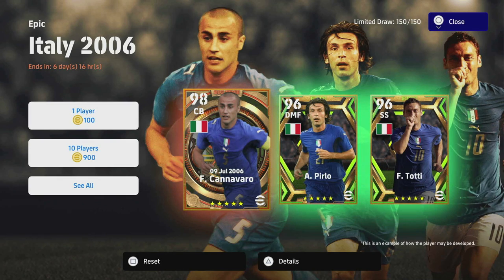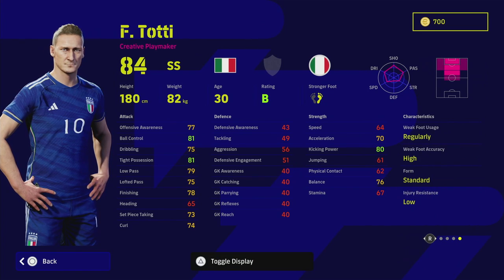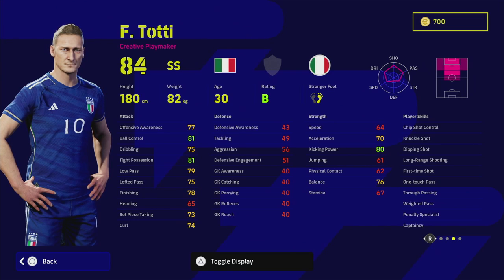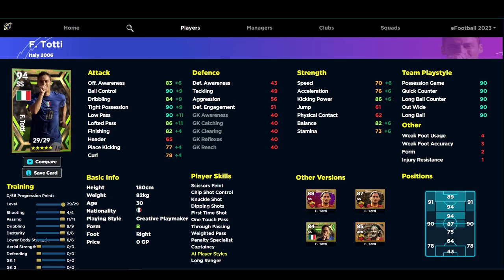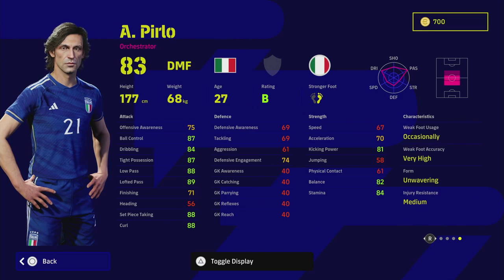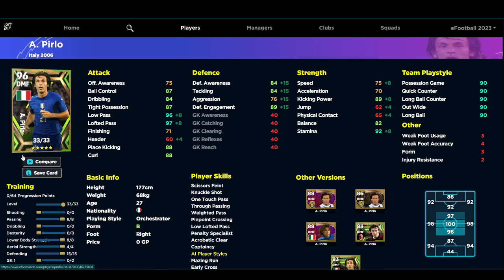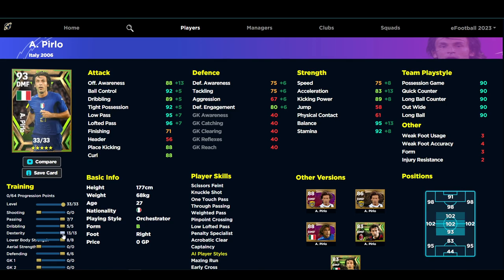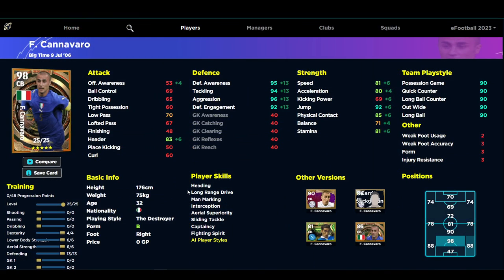eFootball 2023 | ITALY EPICS - PIRLO, TOTTI & CANNAVARO BREAKDOWN & REVIEW